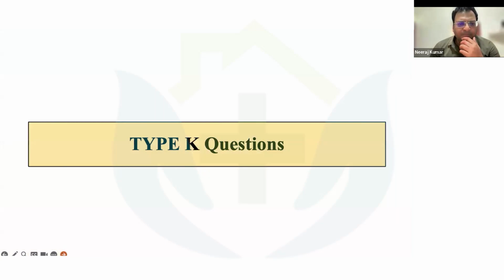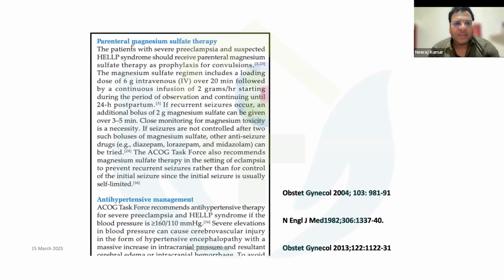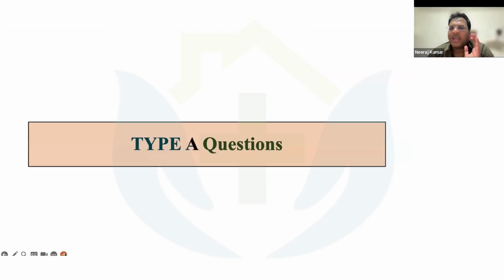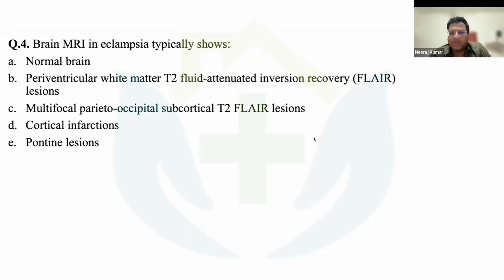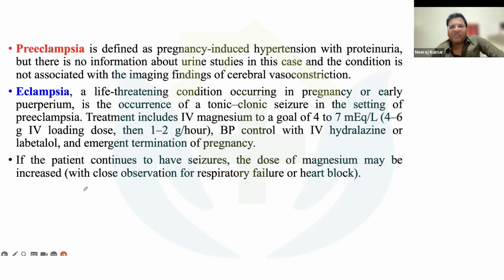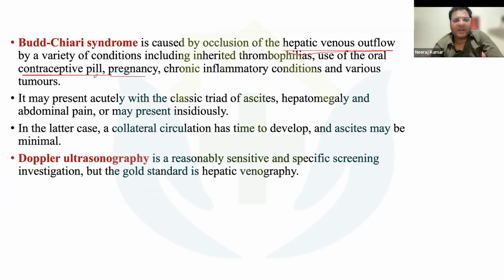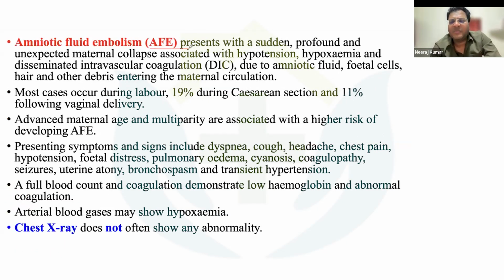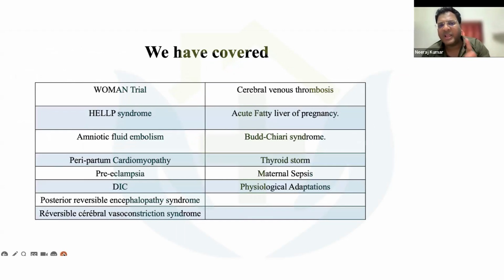Obstetric Emergencies: The ONLY Crash Course You Need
Get ready to master Obstetric Emergencies with this comprehensive crash course, designed specifically for medical professionals preparing for MRCP Part 1 and Part 2 exams, as well as EDIC courses and PACES assessments.

This video covers all essential topics, ensuring you're well-equipped to tackle any obstetric emergency that comes your way. Whether you're looking for an MRCP UK course, EDIC online courses, or EDIC exam preparation resources, this crash course has got you covered.

With a focus on EDIC part 1 and part 2 preparation, as well as MRCP course success, our expert instructors will walk you through the most critical concepts and scenarios, providing you with the confidence and knowledge to excel in your medical career. So, sit back, relax, and get ready to ace your exams with this ultimate Obstetric Emergencies crash course!